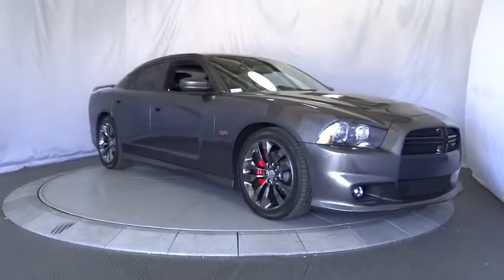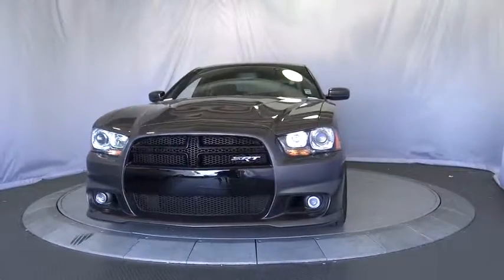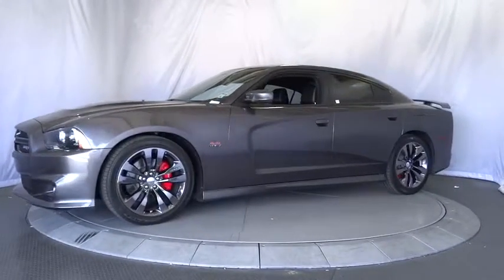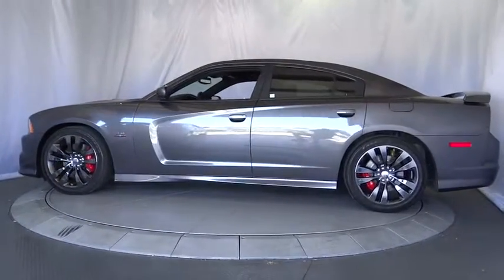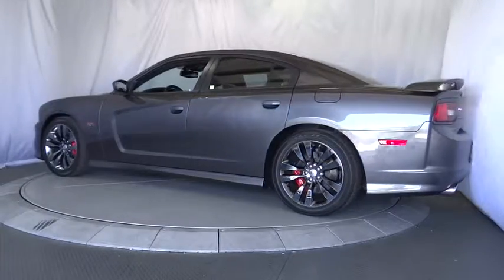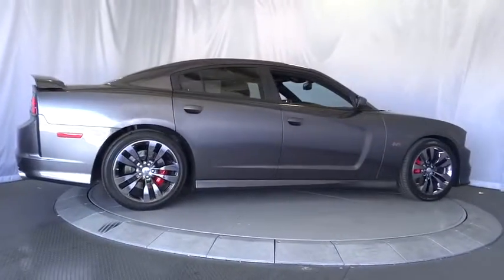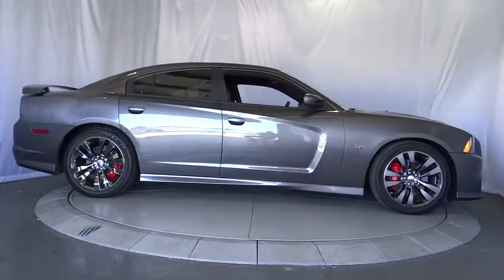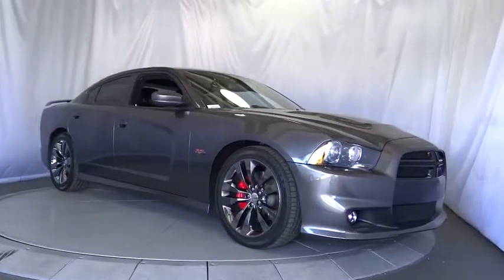2013 Dodge Charger Costa Mesa, Huntington Beach, Irvine, San Clemente, Anaheim, CA TJ10867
2013 Dodge Charger

ONE OWNER, CLEAN CARFAX, SUPER LOW MILES AND THE MOST FUN YOU WILL EVER HAVE BEHIND THE WHEEL!!! MUST SEE THIS IMMACULATE ROCKET ON WHEELS...WOW!!! 6.4L V8 SRT HEMI MDS Engine, 20 x 9.0 SRT Design Aluminum Wheels, 8.4 Touch Screen Display, Navigation System, ParkView Rear Back-up Camera, ParkSense Rear Park Assist System and Spoiler. Gently used. So few miles means it's like new. This is a 2013 Charger with only 18553 miles. This vehicle is Granite Crystal Metallic Clearcoat with interior and is in MINT condition.Be the talk of the town when you roll down the street in this handsome 2013 Dodge Charger. This Charger is nicely equipped with features such as 20 x 9.0 SRT Design Aluminum Wheels, 8.4 Touch Screen Display, Navigation System, and Spoiler. This wonderful Dodge is one of the most sought after used vehicles on the market because it NEVER lets owners down.We choose to take the stress out of the purchasing process. We work with third party sites to determine what is a fair price for our customers to ensure you will be happy with your buying experience.At Orange Coast Auto Group, we select only the best pre-owned vehicles to offer our customers. Our commitment to your peace of mind is our #1 priority.That's why each vehicle has a certified quality inspection, 3-month, 3000-mile Power-train Warranty on each car, our 72-hour/250 mile Love It or Leave It return policy, free CarFax report and clean title guarantee. Shop Easy, Drive Happy!